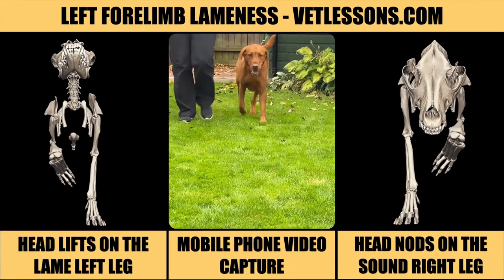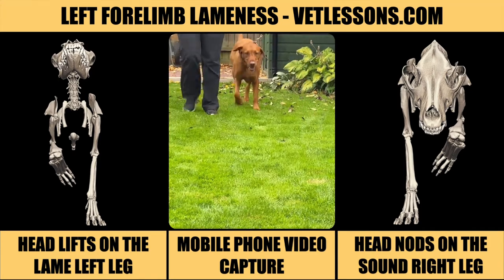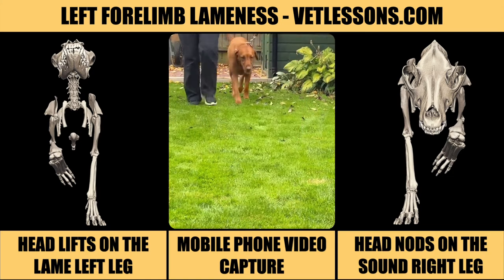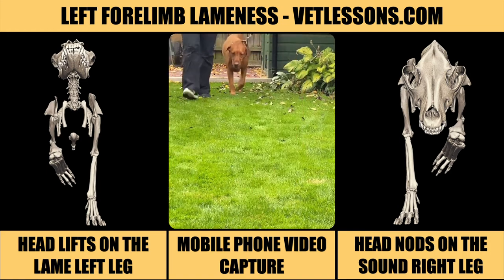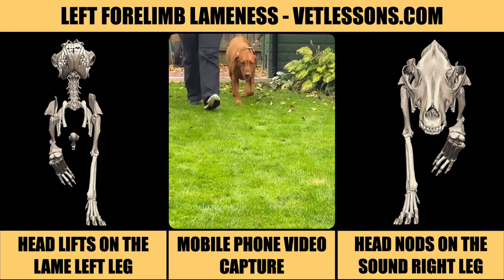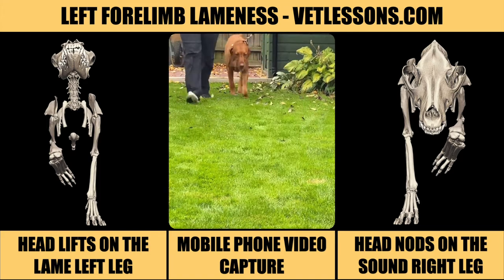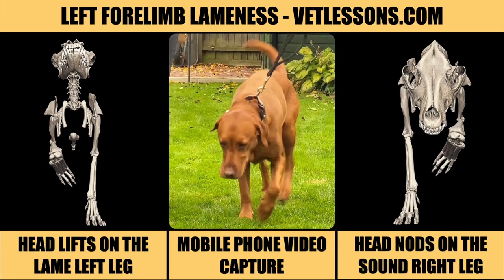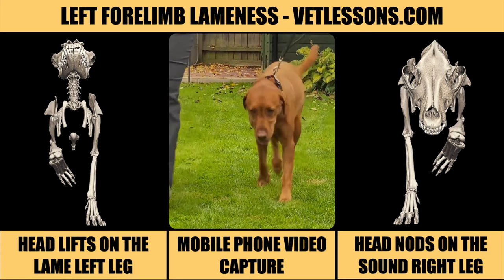LAMENESS IN DOGS - LEFT FORELIMB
In dogs, forelimb lameness is almost always caused by pain. limping means placing less force on a painful limb. This dog is lame on his left forelimb. The easiest way to spot the limp is to look for a head nod. He lifts his head when he uses his painful left leg. His head nods when he places his sound right leg. This feature coined the expression "nodding on the sound limb". If both forelimbs are painful, a head nod can disappear or shift from side-to-side.